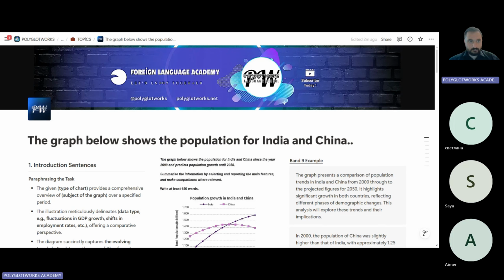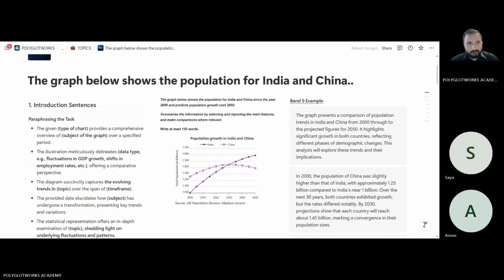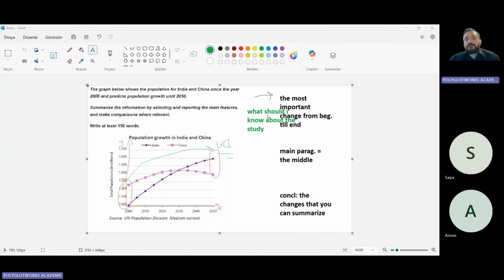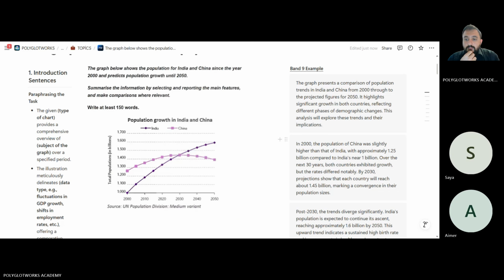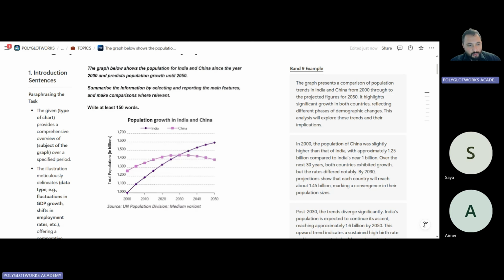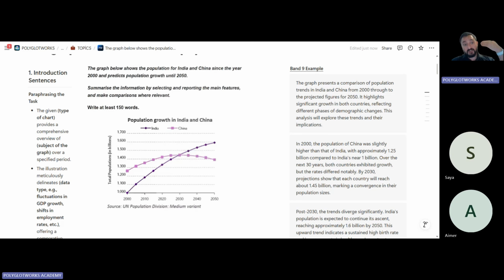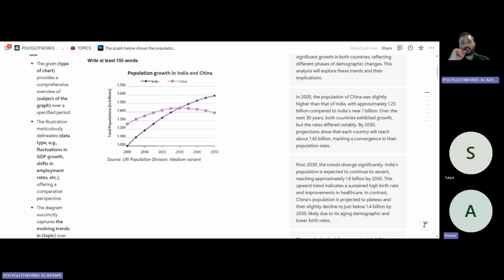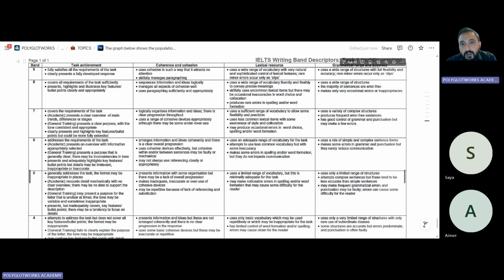IELTS Academic Writing Task 1 & Task 2 | How to Write a Band 9 Line Graph Report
🎯 POLYGLOTWORKS ONLINE ENGLISH TRAINING WEEK
📅 Dates: May 31 – July 1, 2025
📍 All sessions will be held via Microsoft Teams

🗓 May 31 – FREE EVENTS

18:00 (Kazakhstan Time)
📌 Free IELTS Academic Writing Task 1 Seminar
Strategic insights on Academic Writing Task 1.
✅ Free participation – Pre-registration required

19:00 (Kazakhstan Time)
📌 General English Speaking Club
Students with B1 level or higher can actively participate.
Students below B1 may join as listeners.

🎯 June 1 – July 1 – VIP IELTS BOOTCAMP
📍 Live group sessions via Microsoft Teams

Tailored for learners with B1 to C2 English levels, this 8-hour intensive IELTS prep course covers all exam sections (Reading, Listening, Writing, Speaking) with effective strategies.

✨ Course Features:
✔️ Detailed corrections and personal feedback for each essay
✔️ Unlimited Speaking Part video submissions with individual video feedback
✔️ Active, high-impact bootcamp – not a passive lesson

💳 Fee: 3500 ₸ per hour
📦 Total: 8 hours (full course only)
📆 Every Saturday & Sunday | 1 hour per session | Total: 8 sessions
📌 Full-package enrollment only – individual sessions not available

🎁 Discount System:
(5% social media + 10% referral)

📲 Contact & Registration:
🌐 polyglotworks.net

🎟️ Limited seats – Register early and save your spot!
Whether you're preparing for the IELTS exam in 2025 or aiming to boost your writing band score quickly, mastering both IELTS Academic Writing Task 1 and Task 2 is essential. This 1-hour live IELTS writing webinar is designed to help you achieve your target score by teaching you proven strategies for writing Band 9 responses. With real IELTS writing sample answers, sentence templates, and advanced writing tips, you'll learn how to write high-scoring essays and line graph reports with confidence and clarity.

In the IELTS Academic Writing Task 1 section, especially when dealing with a line graph, the key is to identify trends, use the correct vocabulary, and structure your response logically. This webinar explains how to write a Band 9 line graph report by teaching you how to paraphrase the question, write an overview that summarizes the main trends, and then develop well-structured body paragraphs with precise data comparisons. You’ll learn powerful vocabulary like “sharp increase,” “steady decline,” “dramatic surge,” “plateau,” and “fluctuated,” which are crucial for accurate line graph description at Band 9 level.

For IELTS Academic Writing Task 2, time management is critical. This training shows how to write a full Task 2 essay in less than 20 minutes using a consistent structure that works for all IELTS essay types, including opinion, discussion, and problem-solution essays. You'll learn how to write a clear introduction, build strong body paragraphs, and conclude effectively. Using mold sentences like “One possible solution to this issue is…” or “From a long-term perspective, this trend may lead to…” can help you write faster and more efficiently under exam conditions.

The webinar goes beyond just writing techniques—it also provides you with downloadable Band 9 sample answers and IELTS writing templates that you can reuse in your practice. You'll discover the most common IELTS writing mistakes and learn how to avoid them, ensuring your writing is coherent, cohesive, and grammatically accurate. You'll also receive vocabulary lists specifically curated for both IELTS Task 1 and Task 2 writing, helping you improve your lexical resource score significantly.

By following the expert strategies in this IELTS academic writing full webinar, you’ll become familiar with how to write IELTS essays fast and effectively. The tips and tricks taught in this session are based on years of IELTS training experience and tailored to meet the latest exam requirements. With this knowledge, you’ll be able to tackle both IELTS writing task 1 line graph and IELTS academic writing task 2 questions confidently.

Whether you're looking for IELTS writing preparation 2025 resources, or need quick strategies for writing your IELTS task 2 essay in 20 minutes, this webinar is for you. You'll also gain access to free downloadable PDFs, Band 9 writing samples, and professional writing feedback options. This is more than just another IELTS online webinar academic writing session—it’s a complete writing solution that guides you from understanding the tasks to mastering the answers.

With practice and the expert techniques shared in this IELTS academic writing line graph and task 2 strategies training, you’ll not only improve your performance but also gain the confidence needed to approach the IELTS writing section like a pro.